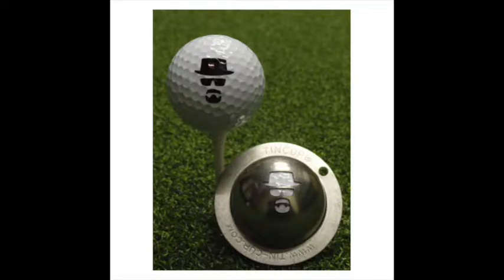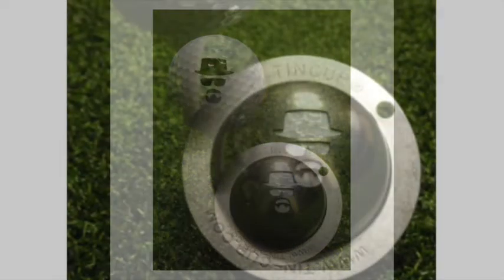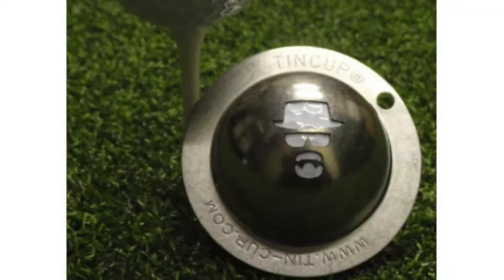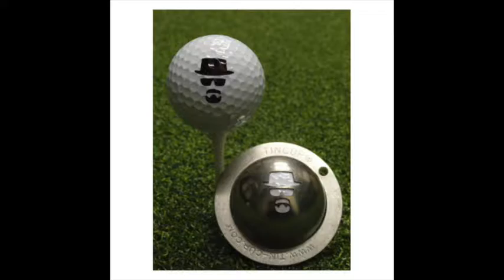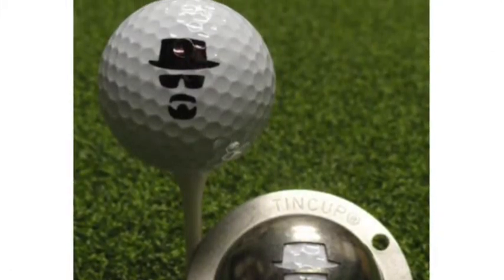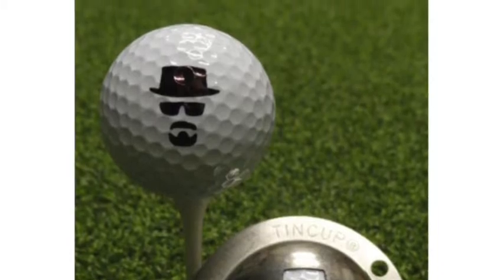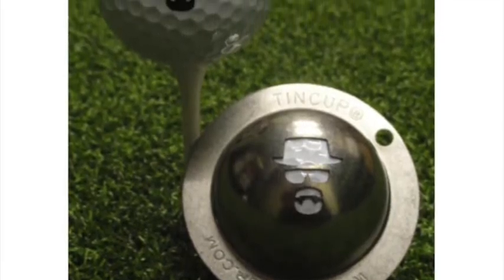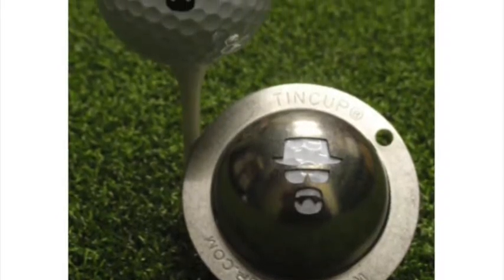Tin Cup Golf Ball Custom Marker Alignment Tool - Incognito (Heisenberg)